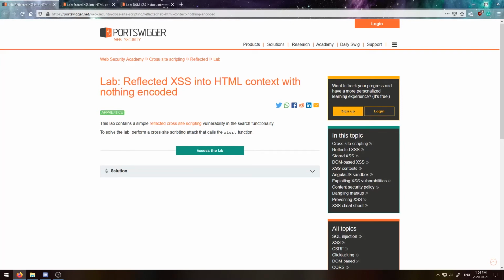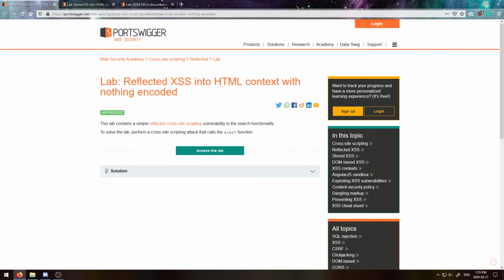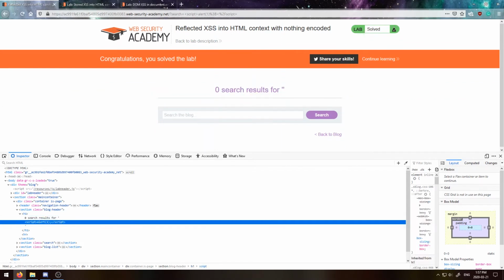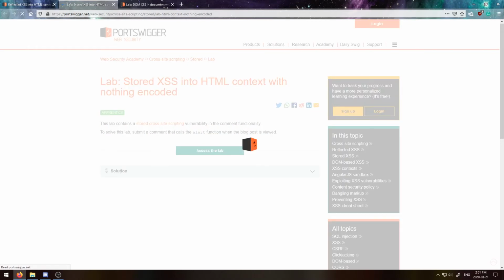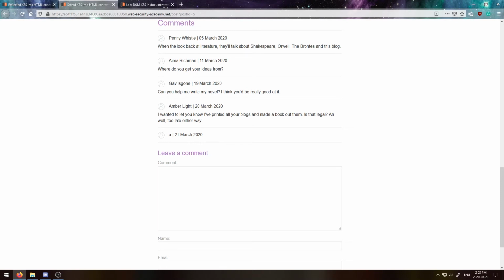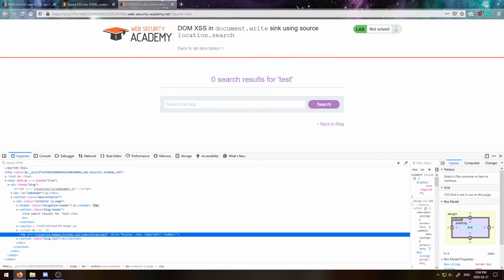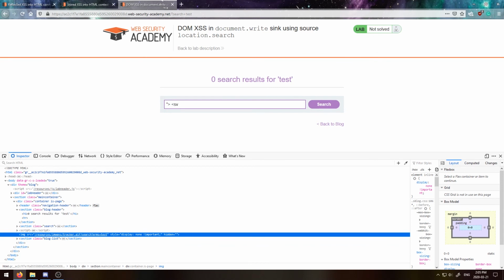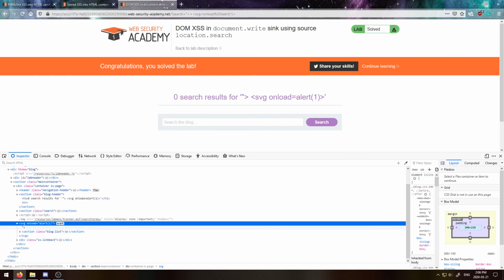An Introduction to OWASP Top 10 Vulnerabilities - Cross Site Scripting (XSS)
In this video, we will learn about the XXS vulnerability in applications

This video was originally part of my An Introduction to OWASP Top 10 Vulnerabilities Udemy course